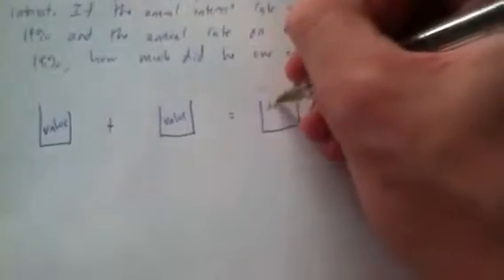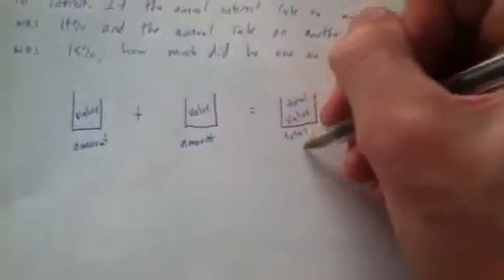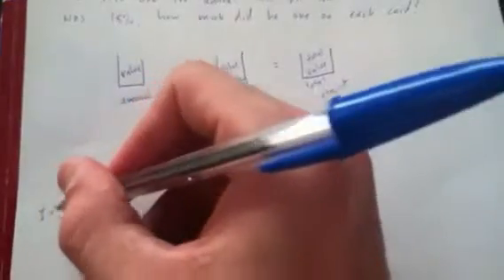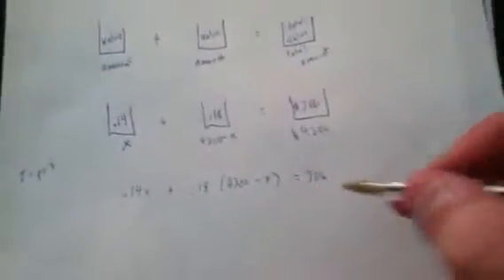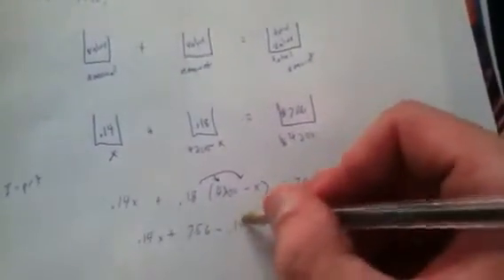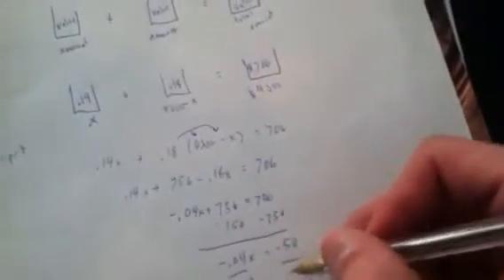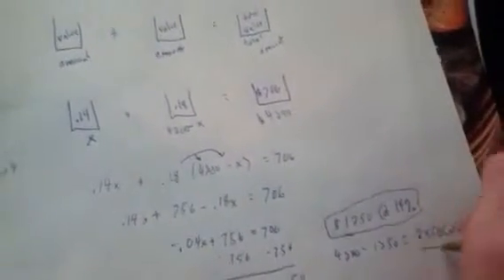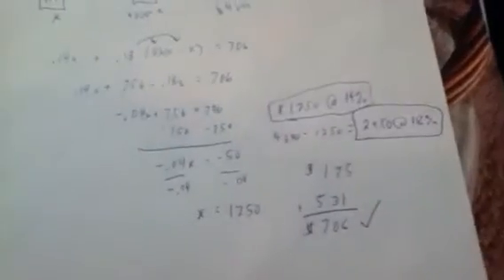How to solve a simple interest problem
Samuel owed a total of $4200 on his two credit cards for one year. He paid a total of $706 in interest. If the annual rate on one card was 14% and the annual rate on the other card was 18%, how much did he owe on each card?